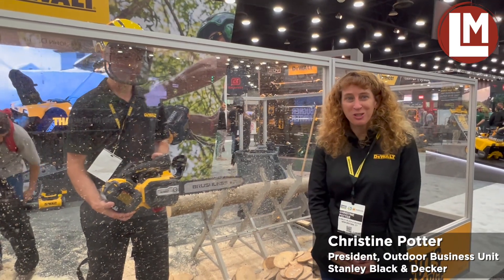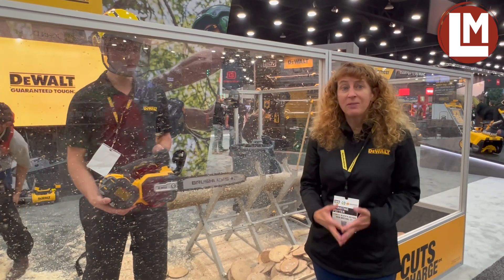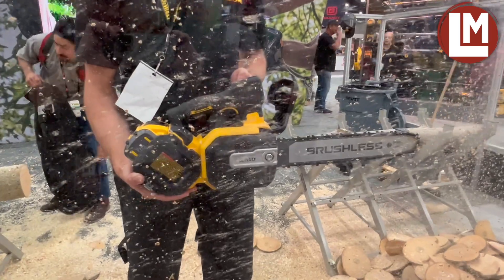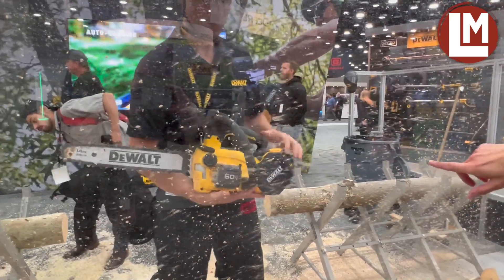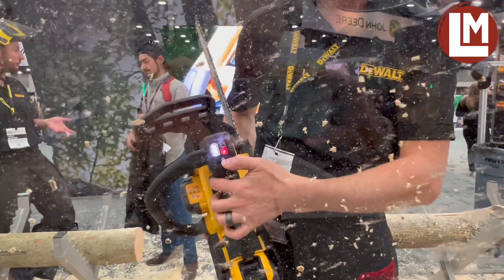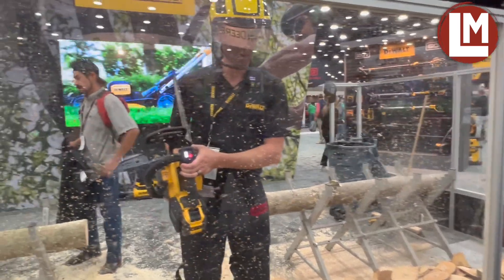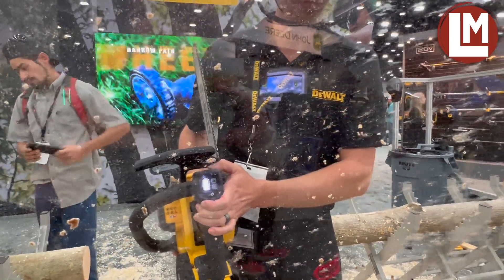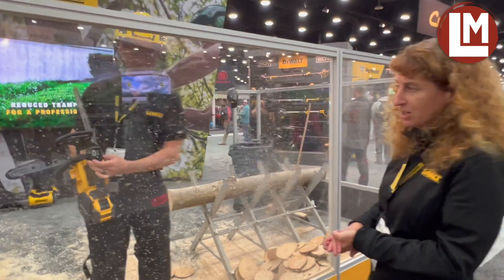An inside look at the new top handle chainsaw from Dewalt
The Dewalt top handle chainsaw is designed for arborists. Christine Potter, president of the outdoor business unit for Stanley Black & Decker, explains some of the new features of the chainsaw including the adjustable oiling, the onboard display and more.